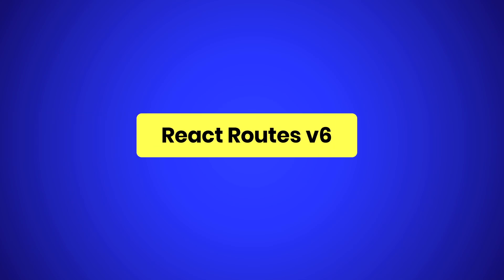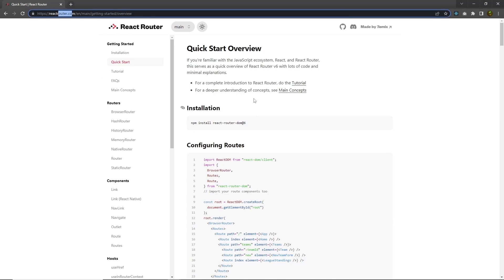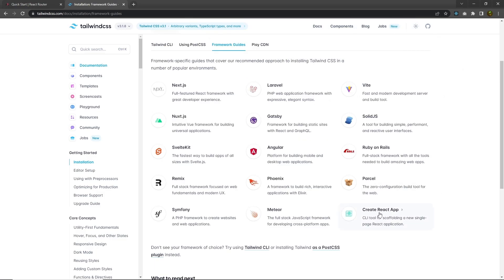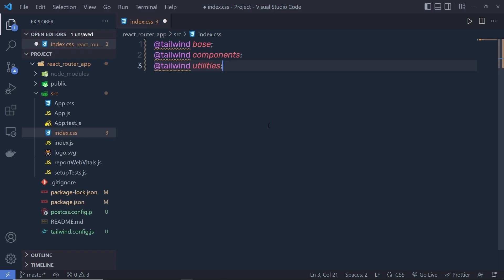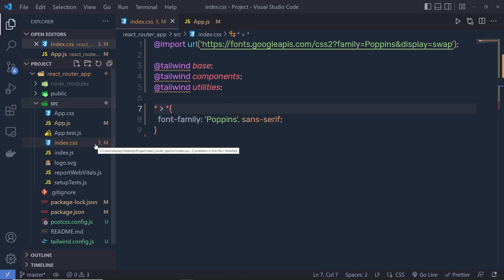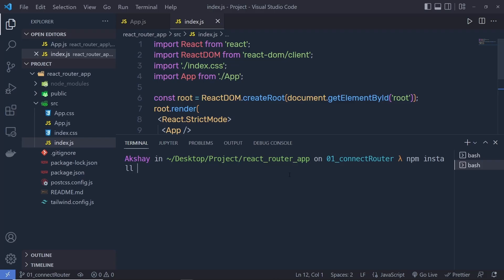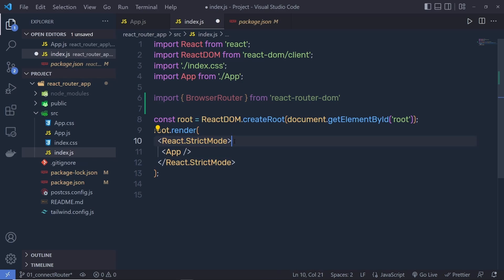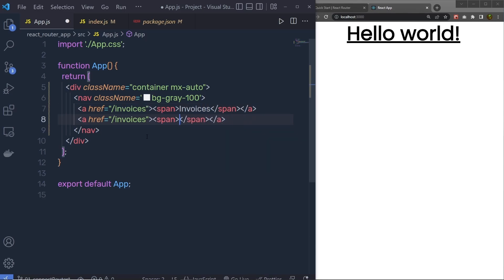React Router v6 - Protected Routes, Nested Routes, Active Link, Search Params - [01]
⏱️ Timestamps ⏱️
0:00 - Introduction